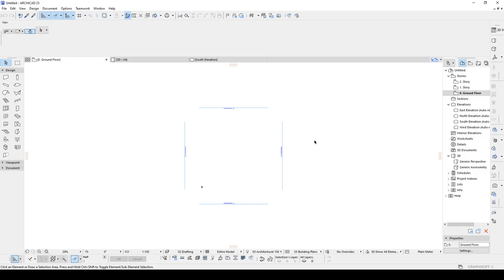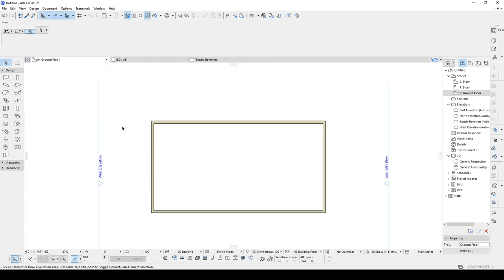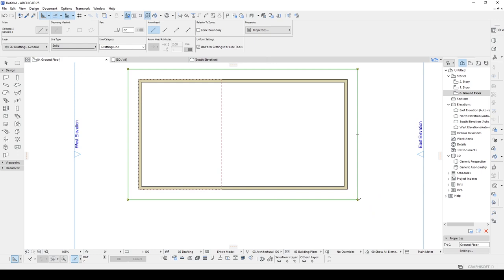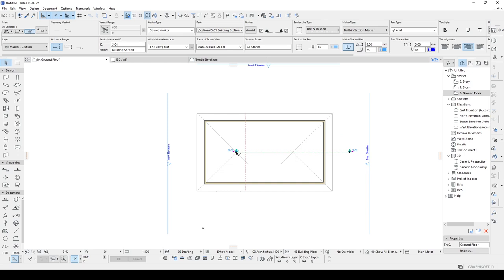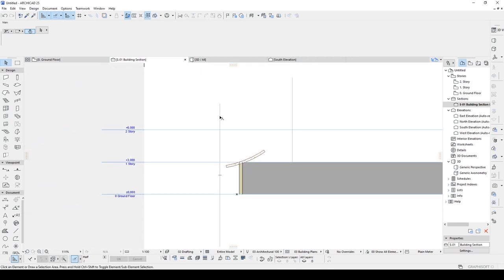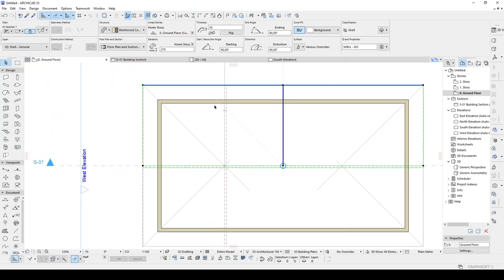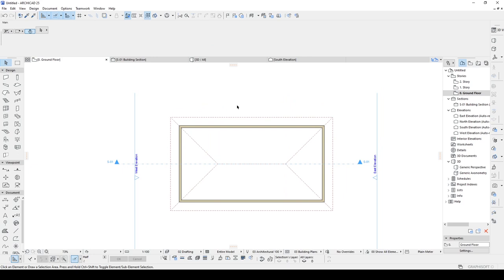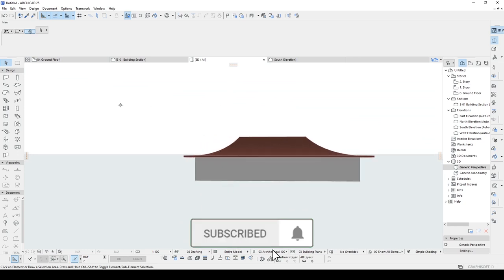Traditional Chinese Roof in Archicad Tutorial